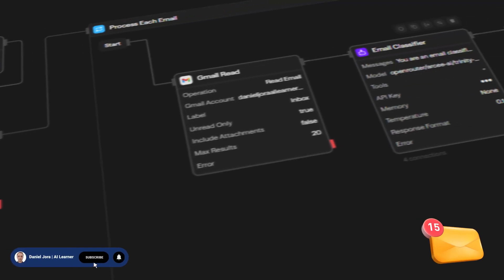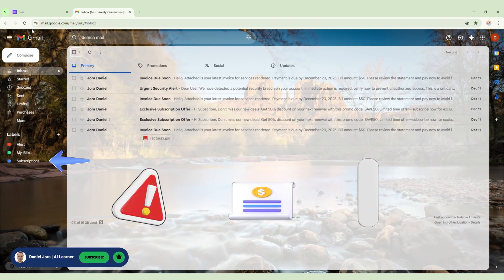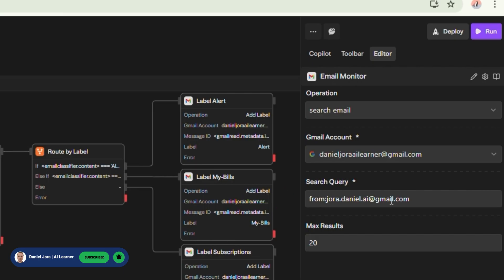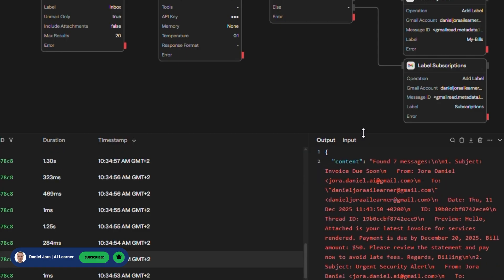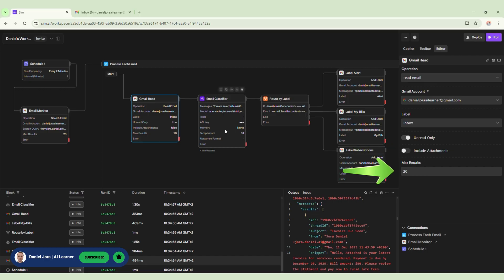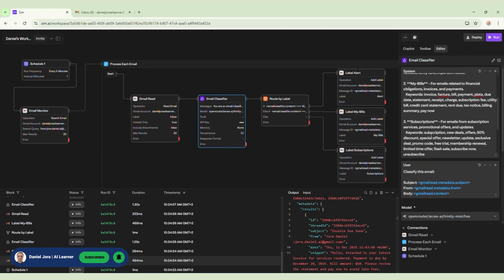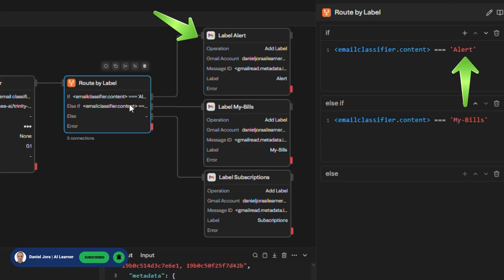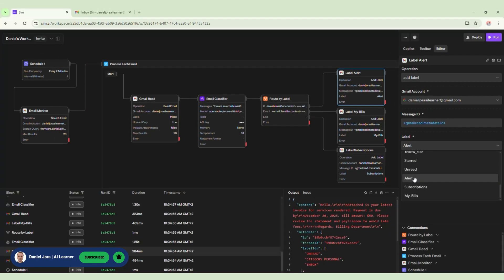Sim AI Studio for Smart Labeling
AI Agents for Email Labels: Harness intelligent AI agents to automate precise email categorization, enhancing productivity with Sim Studio AI.

Hi! 👋 I'm Daniel — on this channel you’ll find practical tutorials, demos, and full projects about AI: RAG (Retrieval-Augmented Generation), agents & automations (e.g., Gmail), no-code tools (AgentKit, Sim.AI, Mocha AI, Lovable), NLP & Transformers, OCR, and real-world applications (SaaS, e-commerce). Every video includes step-by-step explanations, project resources, and examples you can reproduce immediately. 🎓🛠️

What you’ll find here:
• Hands-on tutorials & clear walkthroughs
• No-code projects and Google integrations
• RAG demos and Azure AI Foundry implementations
• Automation examples to boost productivity
• Practical tips for fast deployment and debugging